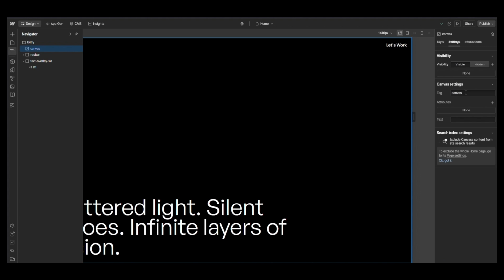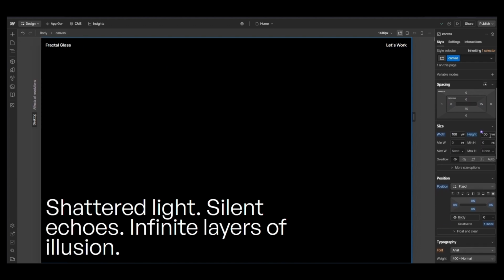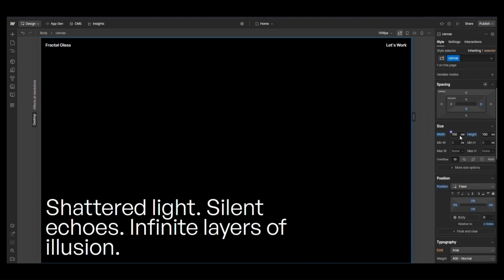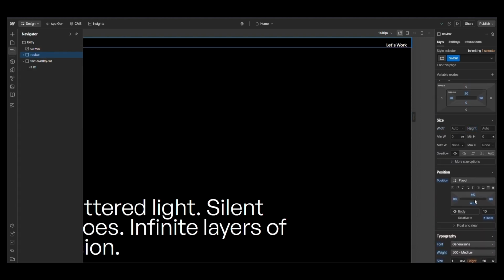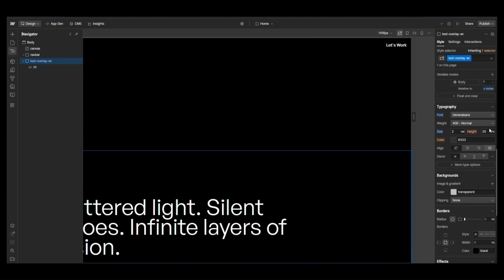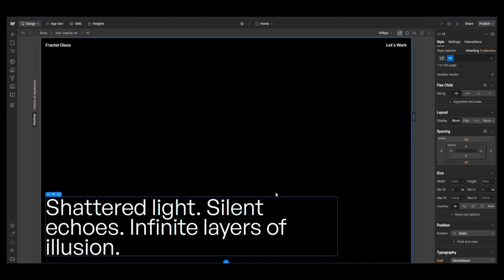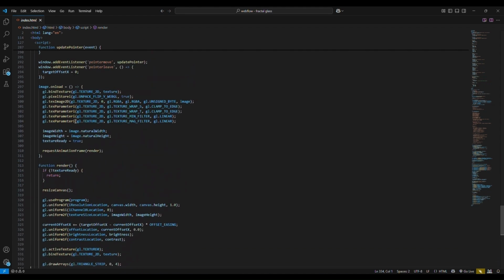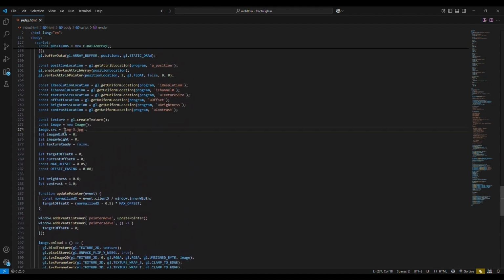Webflow Tutorial: Fractal Glass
In this tutorial, we learn how to create Fractal Glass Shader inside Webflow.